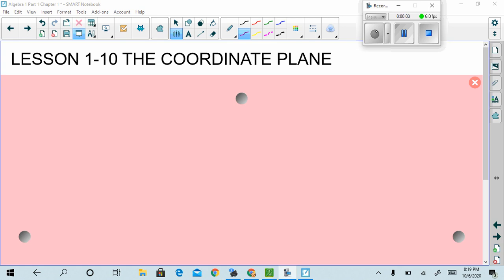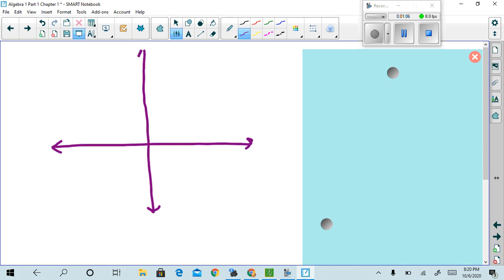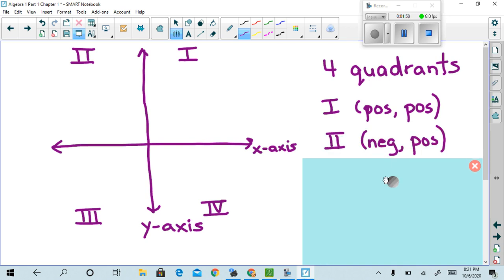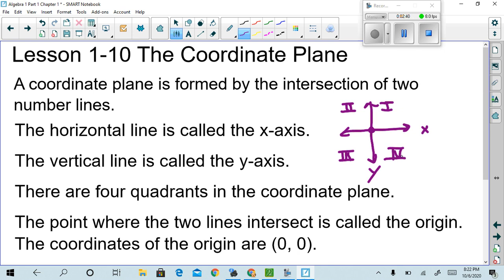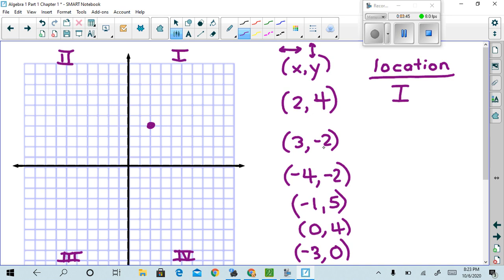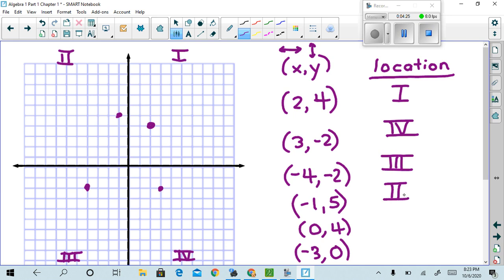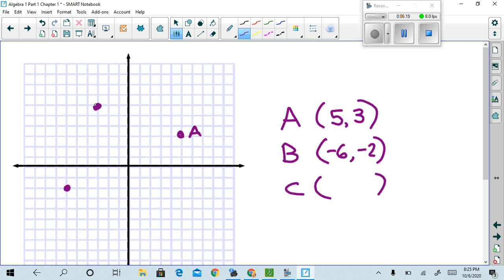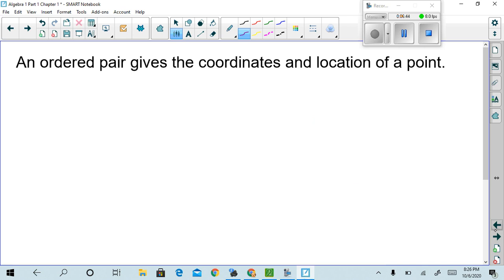PART 1 LESSON 1 10 COORDINATE PLANE INTRO